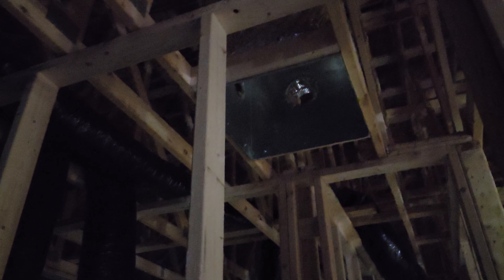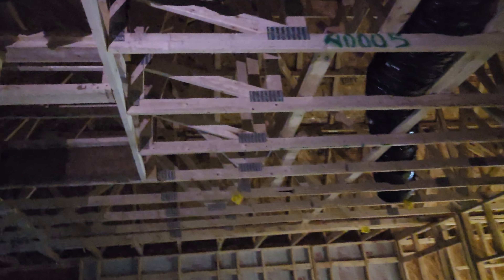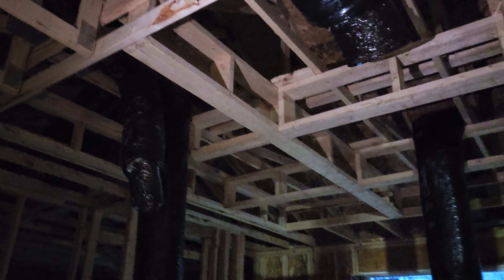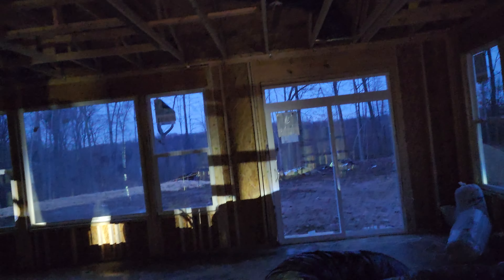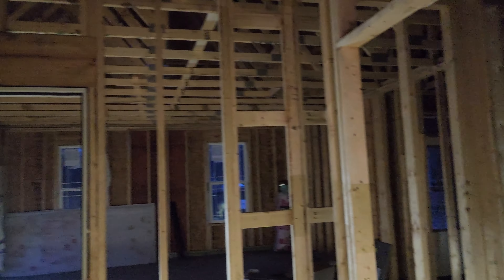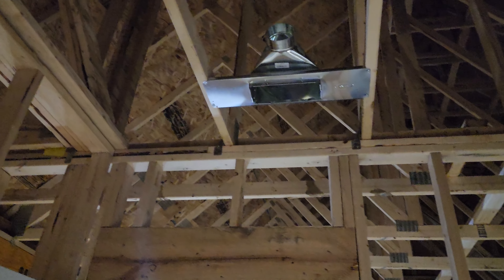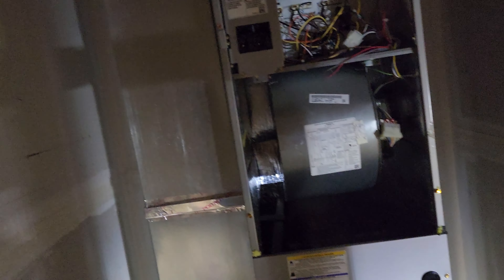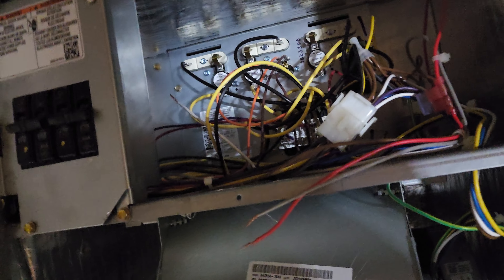Furnace rough in.